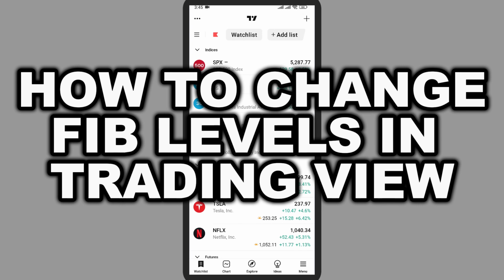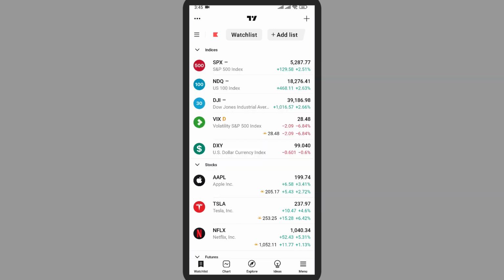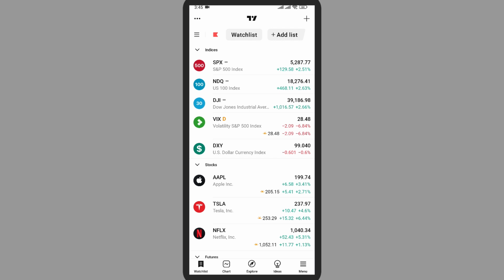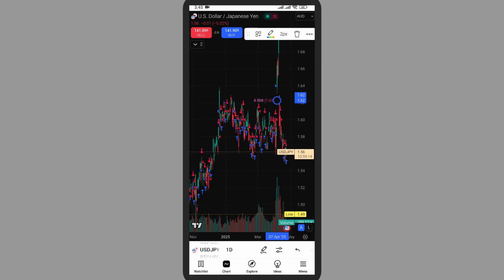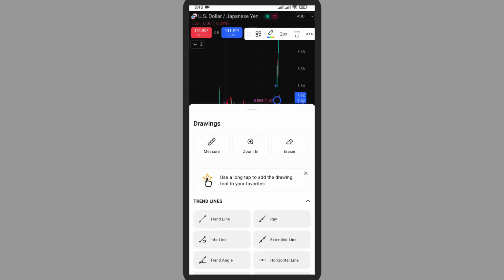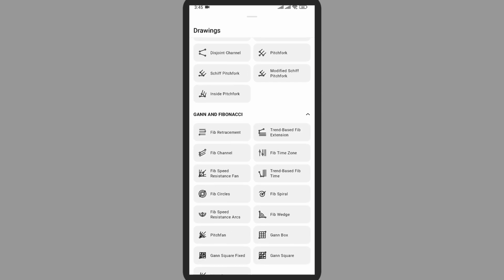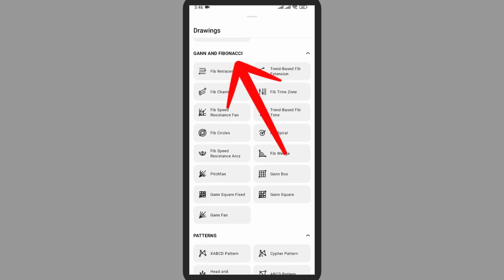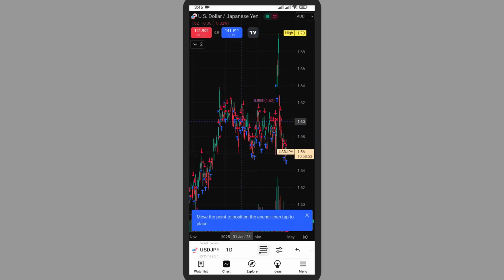How to Change FIB Levels in Trading View 2025?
Looking to customize your Fibonacci retracement tool? In this step-by-step tutorial, I’ll show you exactly how to change FIB levels in TradingView — so you can tailor them to match your trading strategy.

You’ll learn how to add, remove, or edit Fibonacci levels, adjust colors and styles, and save your customized settings for future use. Whether you're trading crypto, stocks, or forex, this guide will help you fine-tune your charts like a pro. Works for both desktop and mobile versions of TradingView!